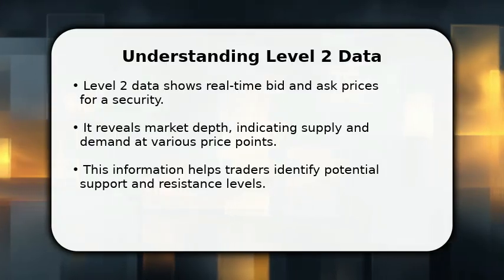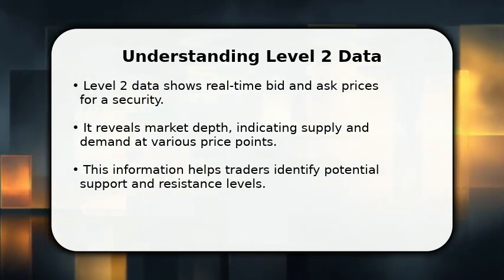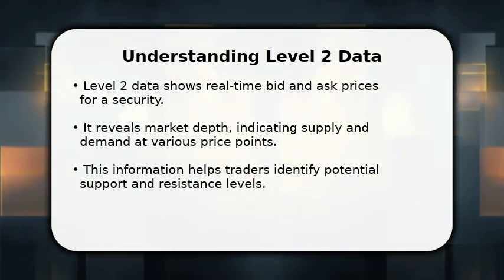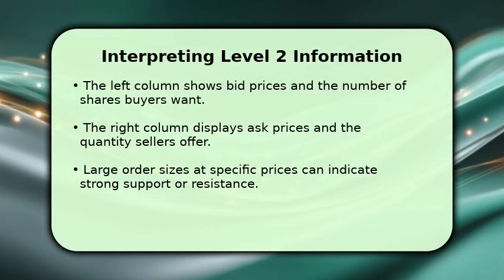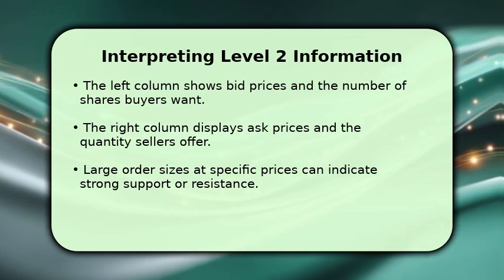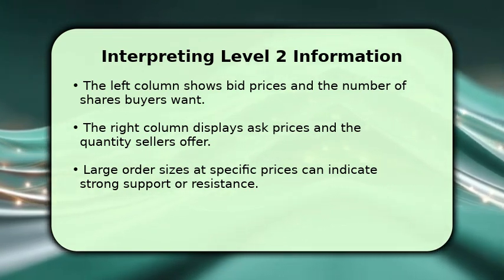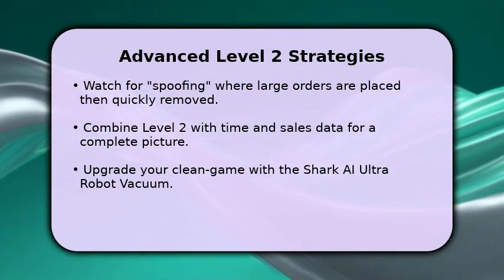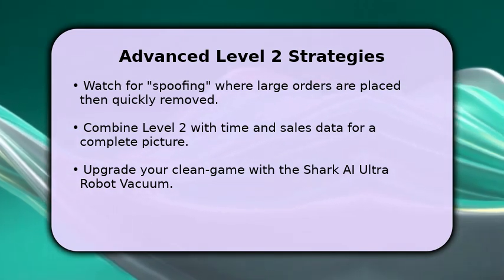How To Use Level 2 Thinkorswim (Easy Method)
In this video, we'll walk you through the easy method of using level 2 thinkorswim. This platform is a powerful tool for traders and investors, but it can be overwhelming at first. We'll cover the basics of how to navigate the interface, read charts, and make informed decisions. Whether you're a beginner or an experienced trader, this video will help you get the most out of level 2 thinkorswim.